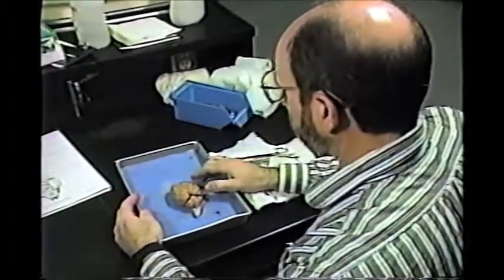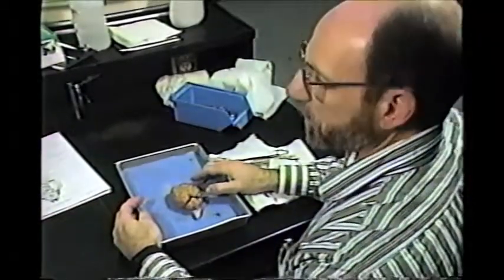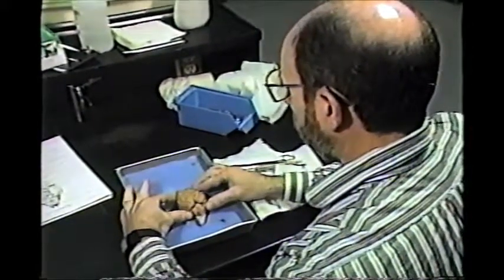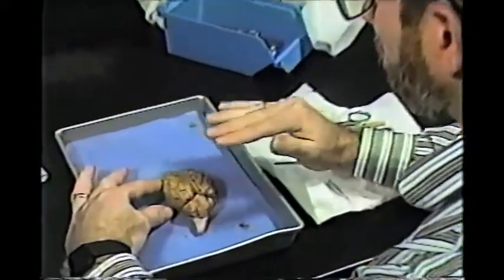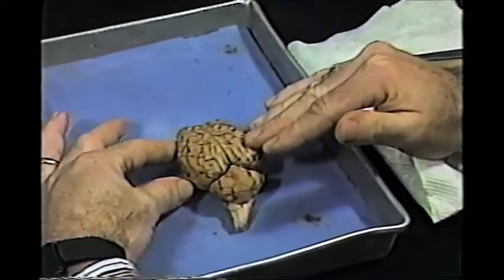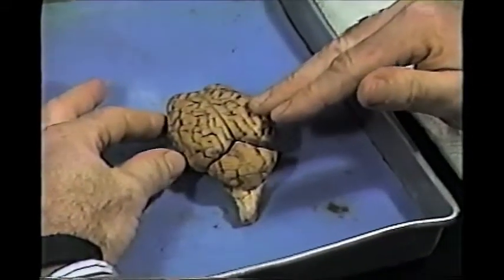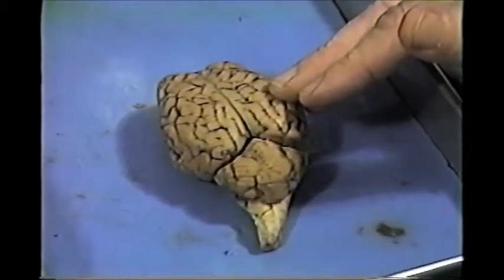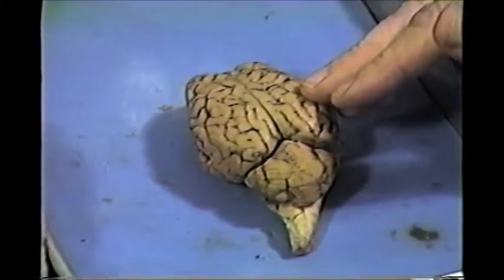Sheep Brain Dissection - MVCC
Mohawk Valley Community College BI103 Human Life Science